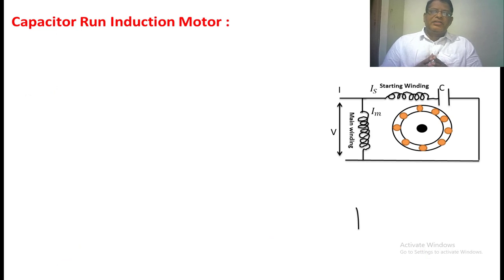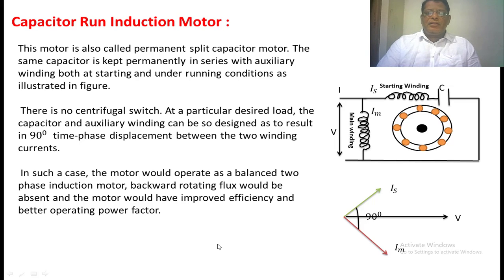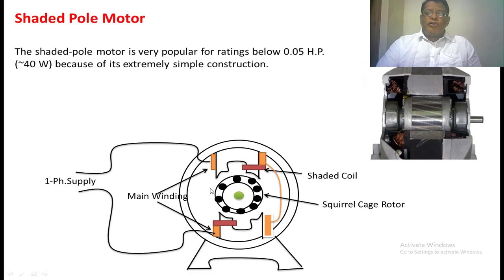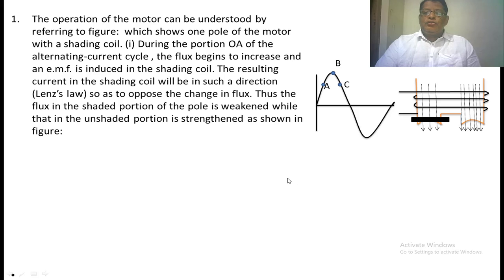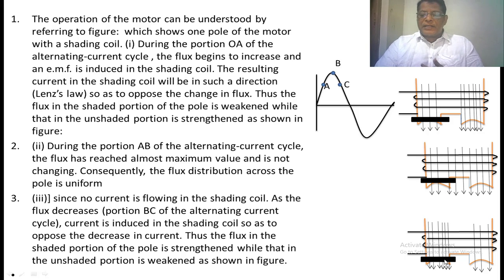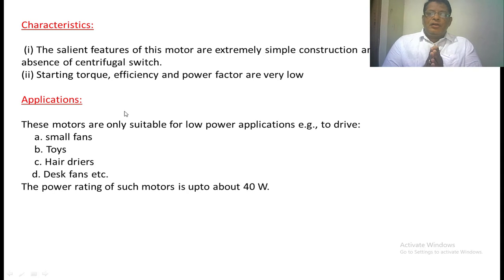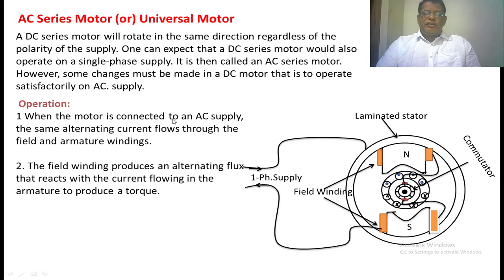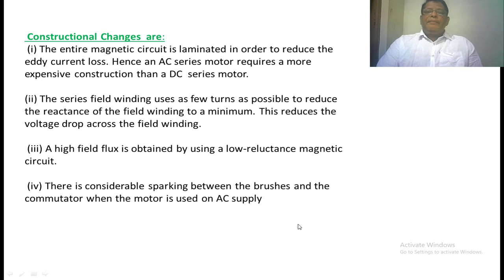Starting methods of 1-Ph. Induction Motors ( Part 2)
Shaded Pole Motor and  AC .1-Ph.Motor are Explained